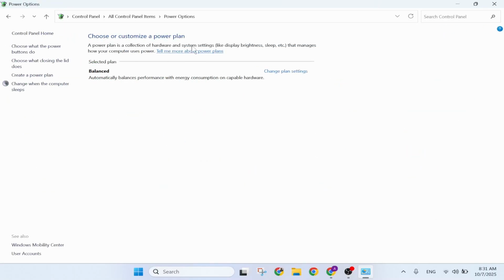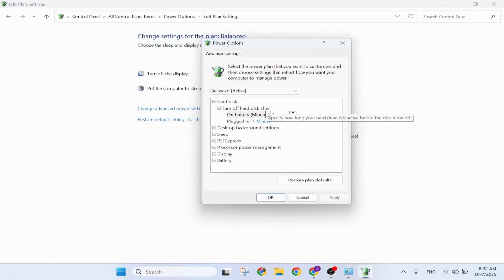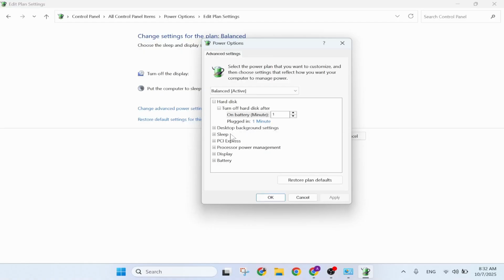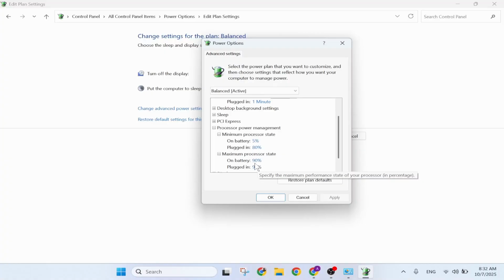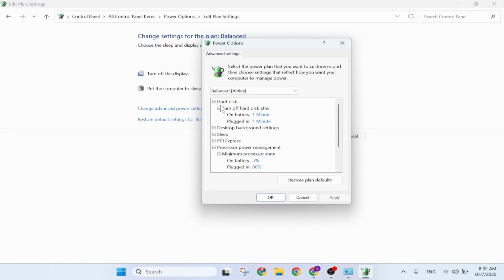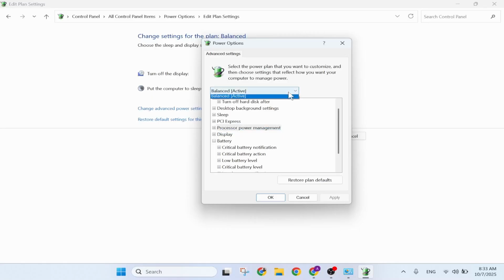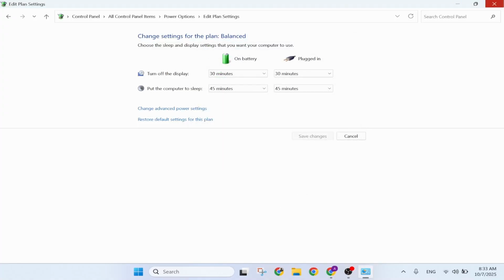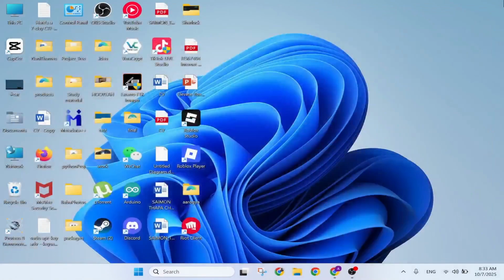How to Fix Windows 11 Laptop Overheating Problem (One simple FIX)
Want to fix your Windows 11 laptop overheating problem quickly and easily? This video will guide you through the steps on how to fix Windows 11 laptop overheating with one simple fix. Whether you're asking, "Why is my Windows 11 laptop overheating?" or need help cooling it down effectively, this tutorial has you covered. Learn the steps to prevent overheating and keep your laptop running smoothly. Watch now to see how you can fix Windows 11 laptop overheating today!

Timestamps:
00:00 How to Fix Windows 11 Laptop Overheating Problem (One Simple FIX)
00:10 Why Is My Windows 11 Laptop Overheating?